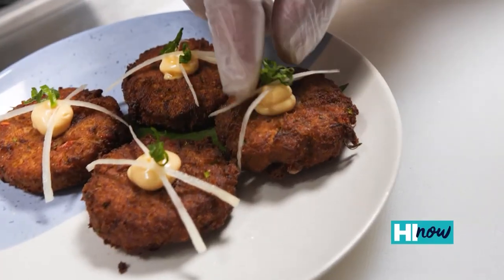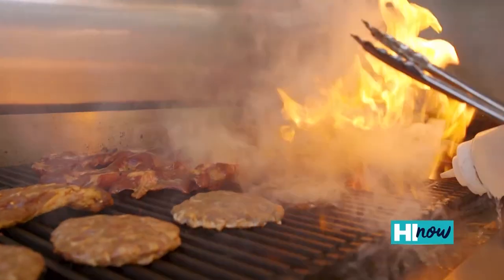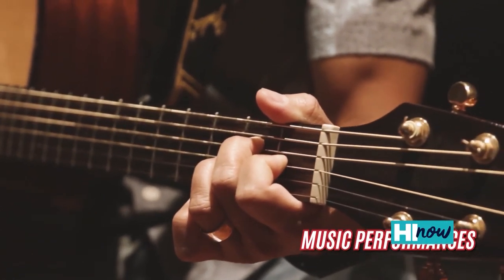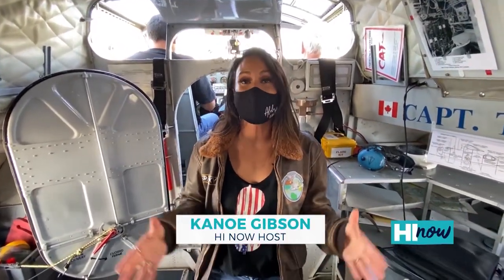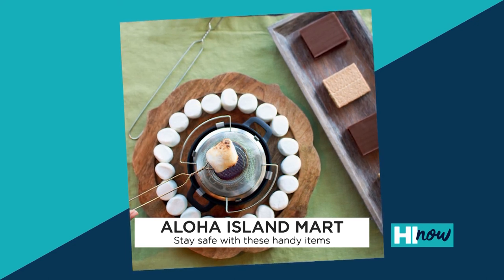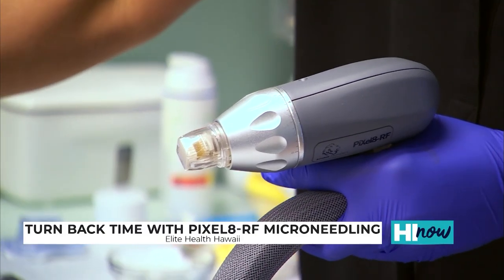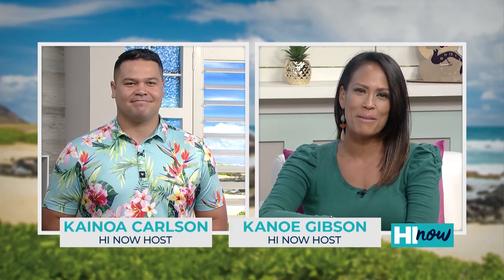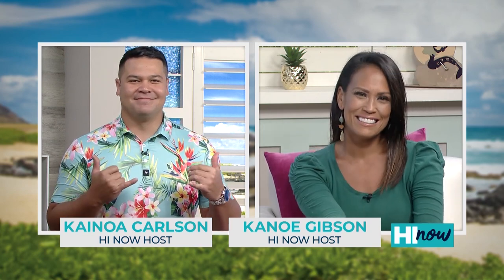HI Now Weekender: 1938 Indochine offers new Chef's Tasting Menus for take out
Join HI Now Weekender every Saturday at 7 a.m. on K5 and again at 6 p.m. on KHNL.